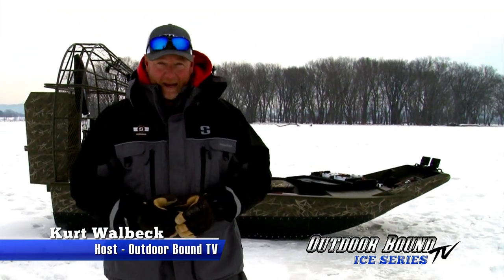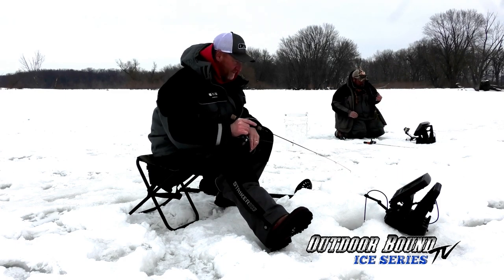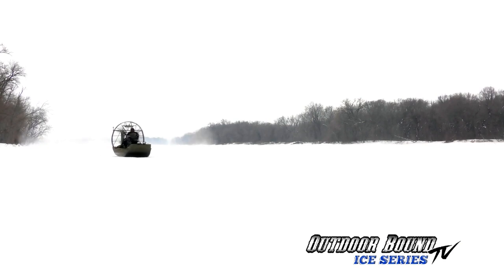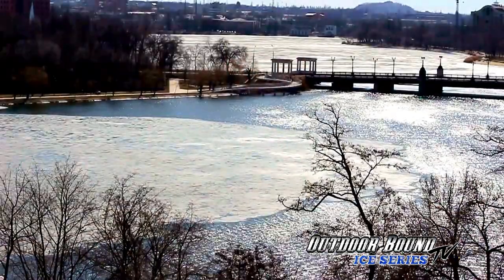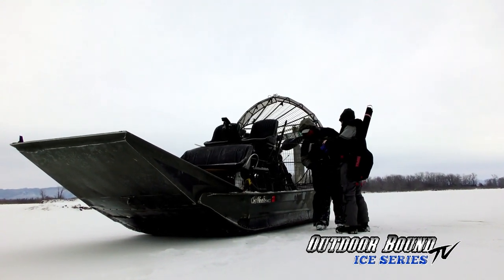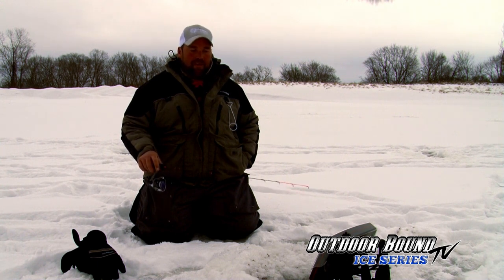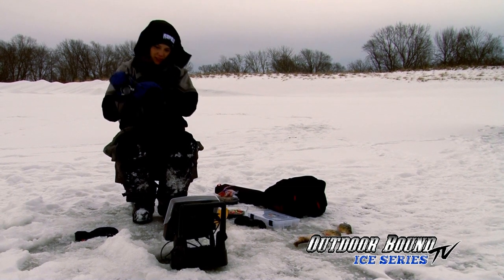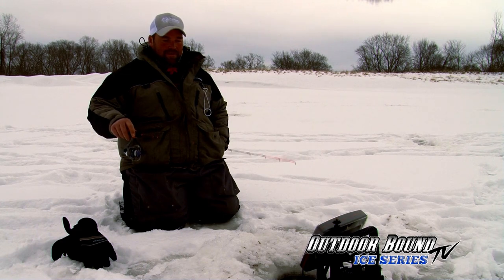Outdoor Bound TV Mississippi River Perch Ice Fishing EP176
This week on Outdoor Bound TV, we head to the frozen backwaters of the mighty Mississippi River to search for jumbo perch with tournament angler and professional guide, Mike McCormick of Holmen, Wisconsin.
Mike utilizes some rather unique transportation to reach his fishing hotspots. He takes his clients to many backwater destinations utilizing a specially equipped airboat.